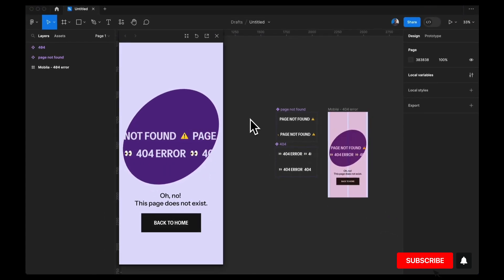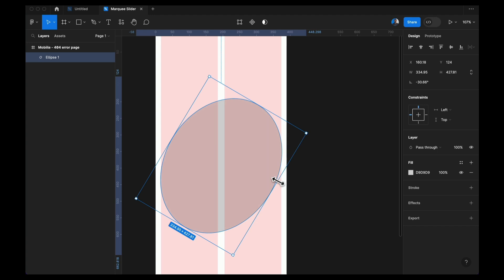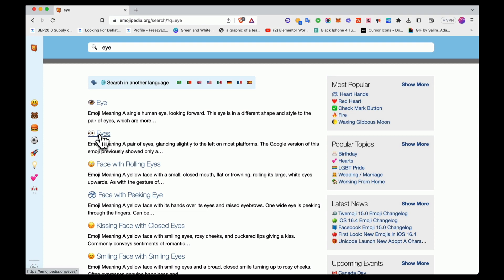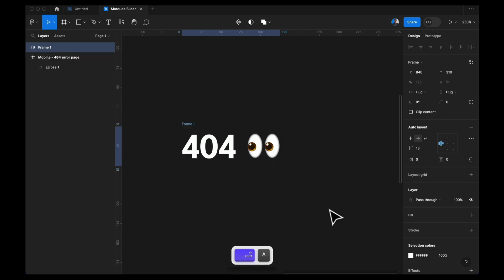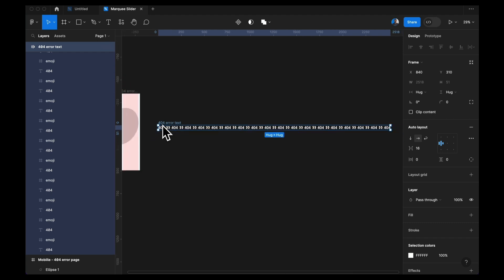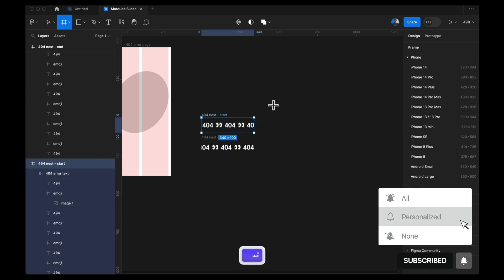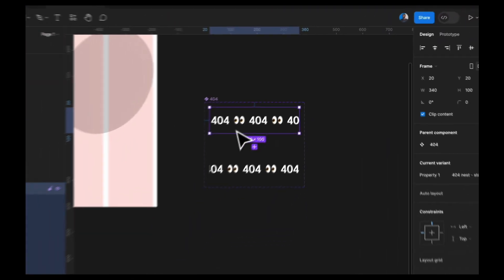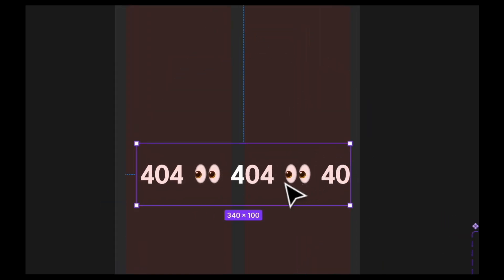Moving text slider Prototype with Figma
Create an infinite loop moving text prototype in Figma from scratch using components.